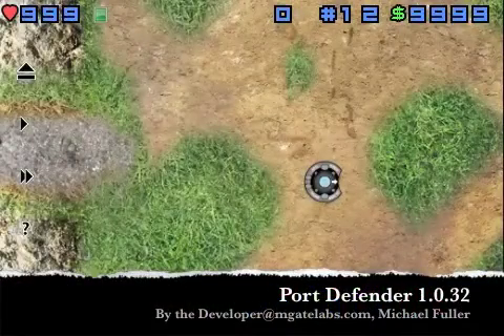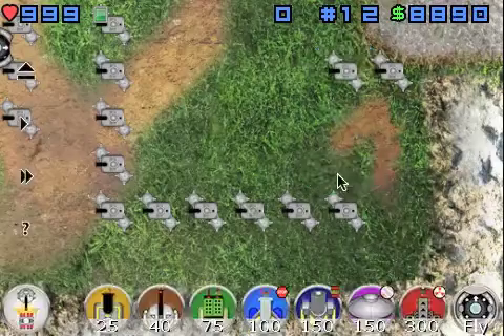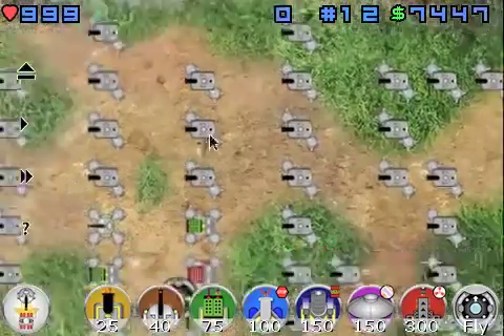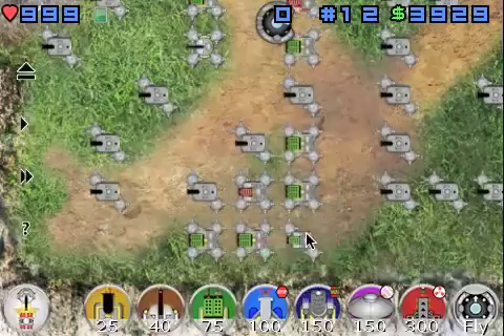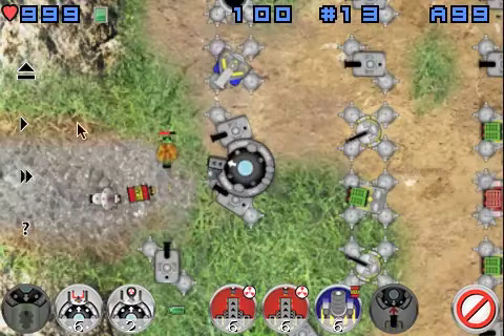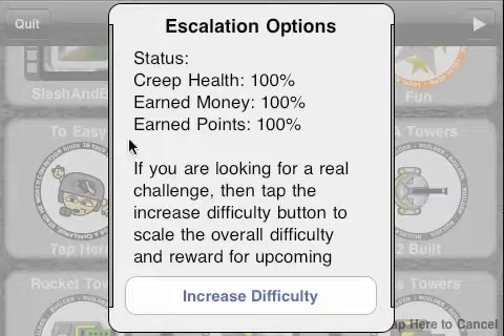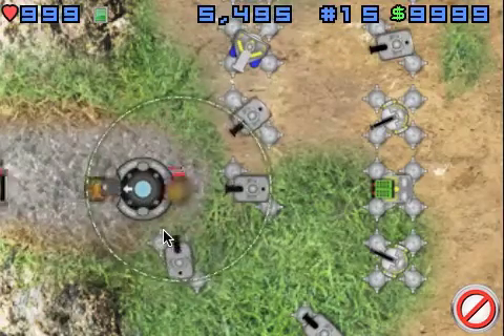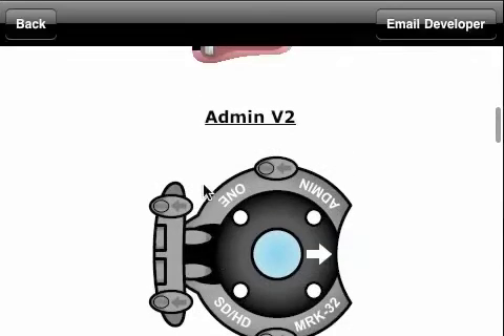Port Defender 1.0.32 - Developer Talk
Watch as the Developer goes over basic gameplay items, such as building a maze, advanced tower tactics and how to properly use the Admin...  On a side note I captured this video from the iOS simulator, so you will see a mouse and some weird white circles, don't be afraid, the real game is touch enabled.